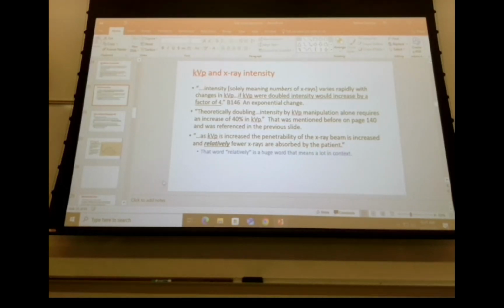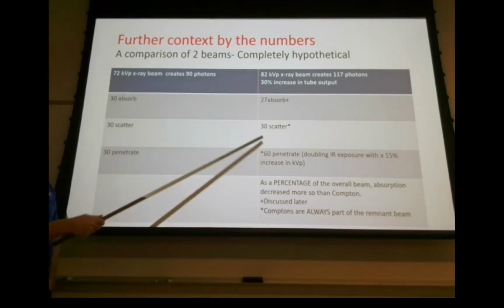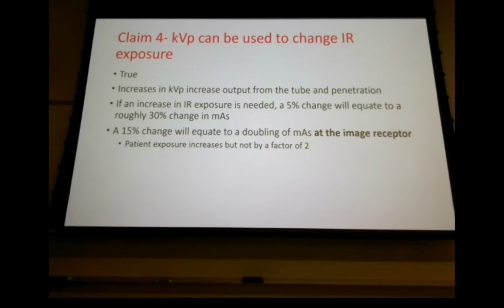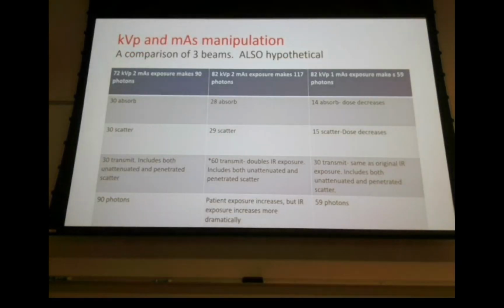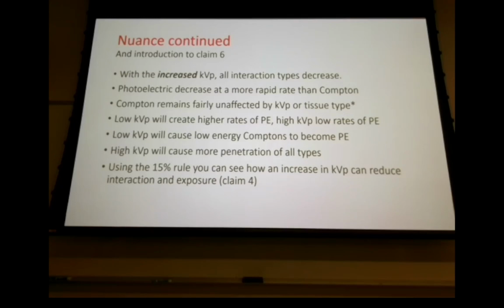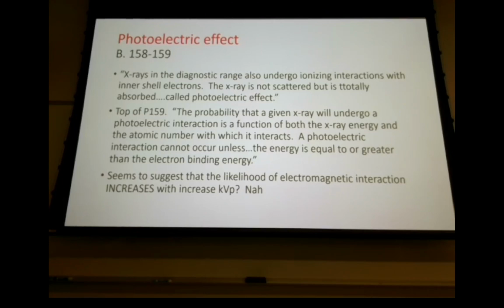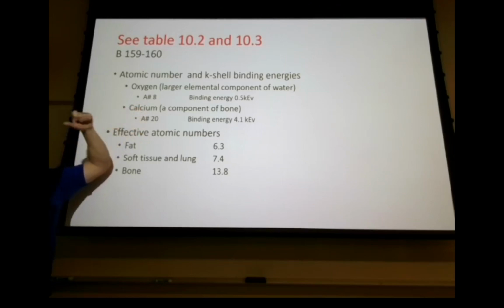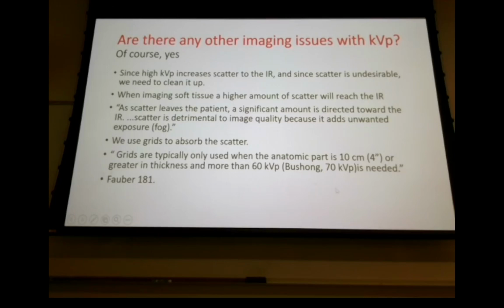kVp in x-ray creation part 2. A semi-comprehensive study. Bushong, Fauber and various other sources.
Part 2of a multi-part  (probably 3 part) in class study on kVp.  in THIS video we discuss the the effect kVp has on scatter creation, scatter absorption and scatter transmission.  We also discuss the photoelectric effect, touch on techniques that create a lower patient dose.